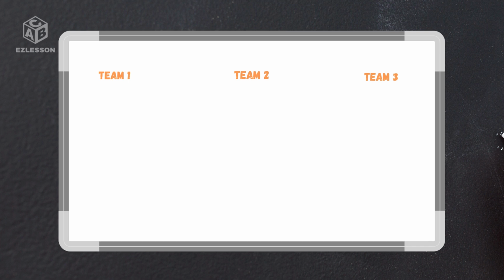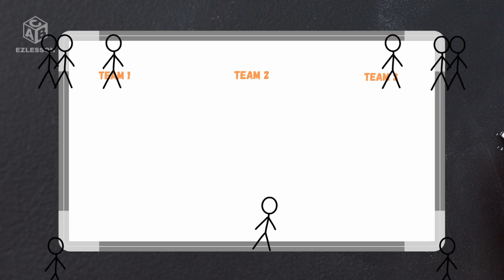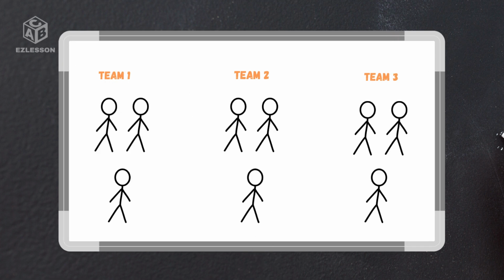How to play Stickmen | ESL Games & Activities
Description:
🎨 Stickmen - Fun ESL Games and Activities for Teachers! 🎨

Looking for a creative, interactive, and low-prep ESL game to energize your classroom? In this video, I’ll show you how to play Stickmen, a simple yet fun activity that helps students practice English while engaging their creativity!

Whether you’re teaching vocabulary, storytelling, or collaboration, Stickmen is a fantastic game to add energy and excitement to your lessons.

📚 What You'll Learn in This Video:

Step-by-step instructions for how to play Stickmen
Tips to adapt the game for different skill levels
🛠 Materials You’ll Need to play Stickmen:
A whiteboard or large paper
Markers or chalk
Students ready to play!
Watch now and learn how to play Stickmen to make your ESL classroom unforgettable!